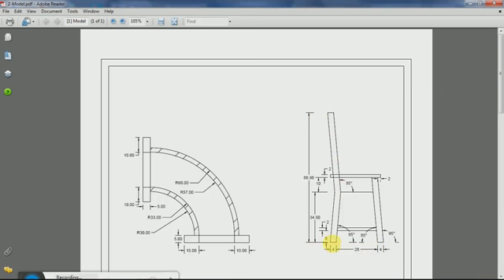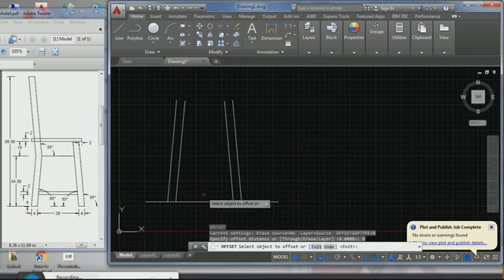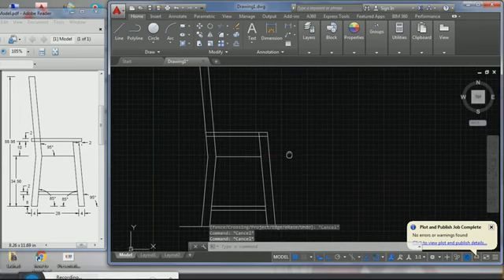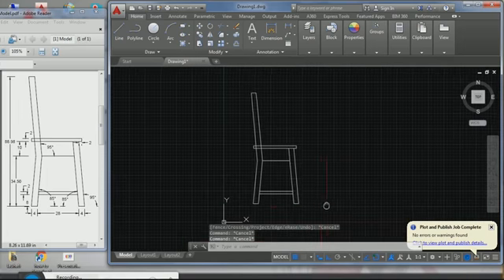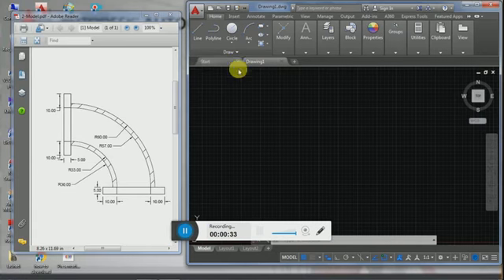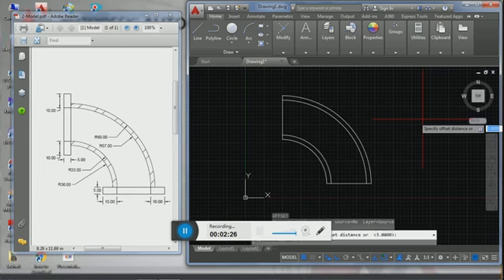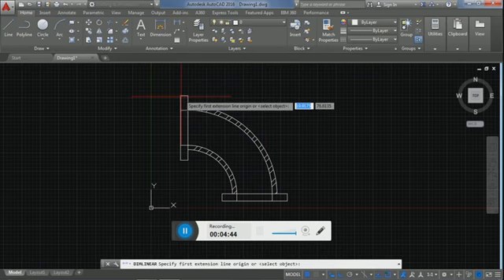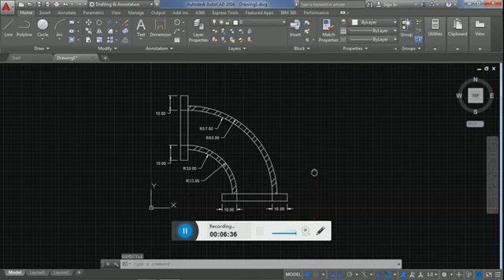AutoCAD - [Lesson 2] - Application of Drawing tools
It consists of the simplest execution of the previous assignment using simple drawing tools